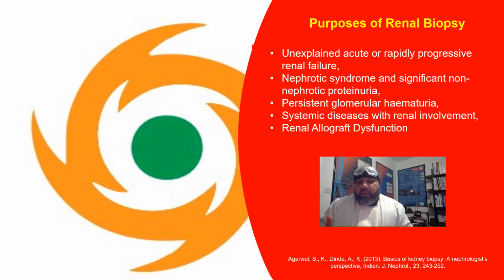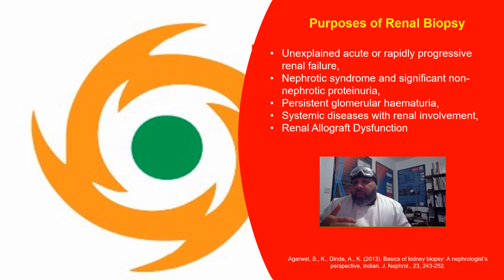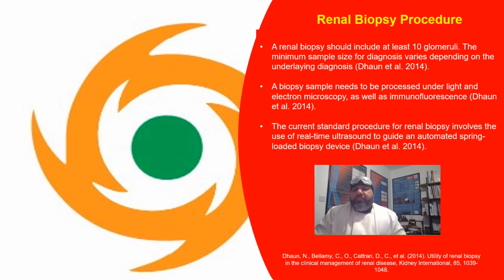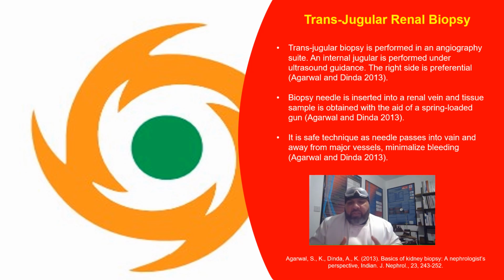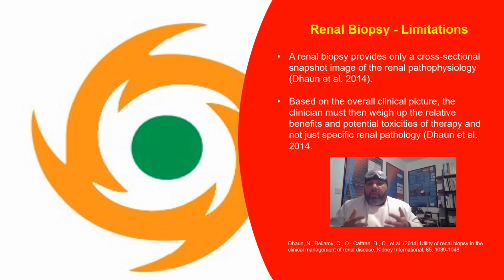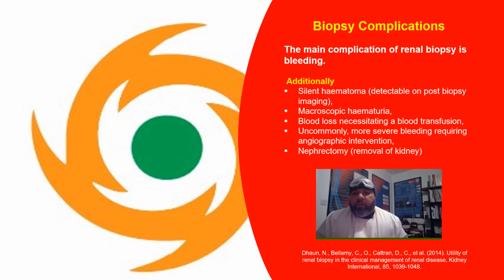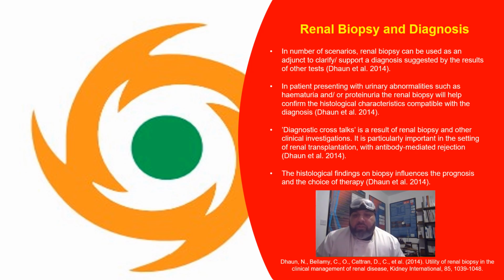The Shientist - Surgery & Renal Biopsy (Da LabTronix Series)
Renal biopsy is often necessary for diagnosis, prognostic assessment and therapy guidance for disease management post-transplant. A renal biopsy is a relatively safe procedure with a well-defined risk profile enabling patients to make shared decisions. Renal Biopsy can also help deliver specific molecular and cellular patterns of disease. This audio/ podcast provides an overview of Surgery and Biopsy in Context of Science and Nephrology.

This audio/ podcast is part of the Ballistix Edition